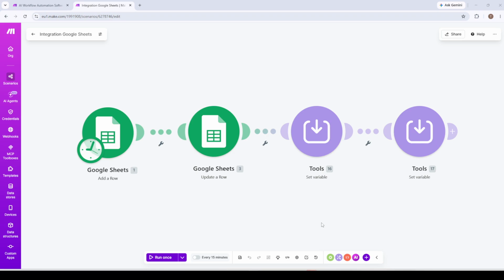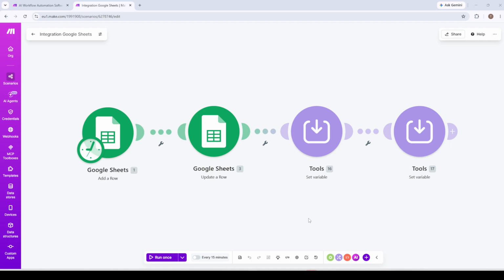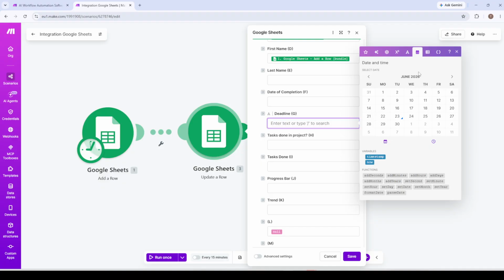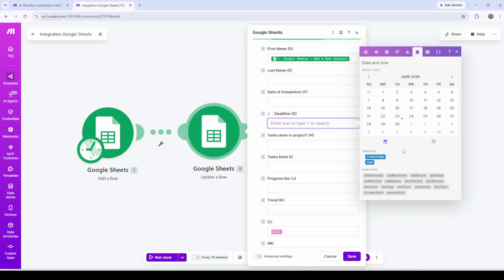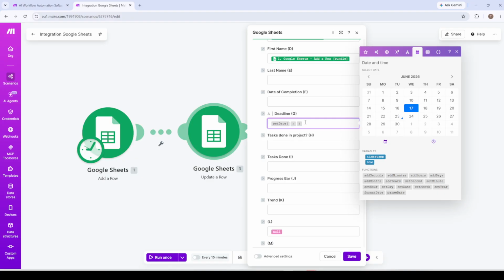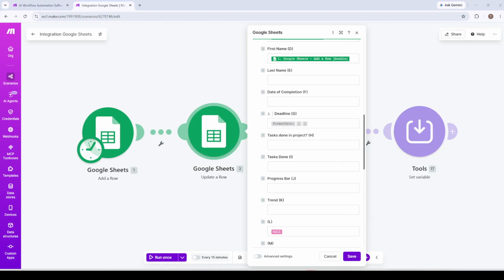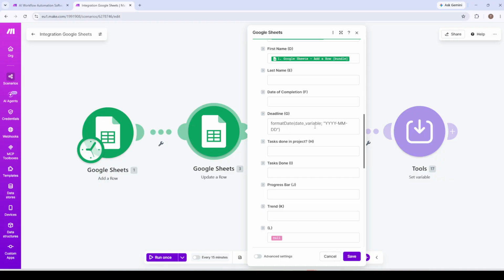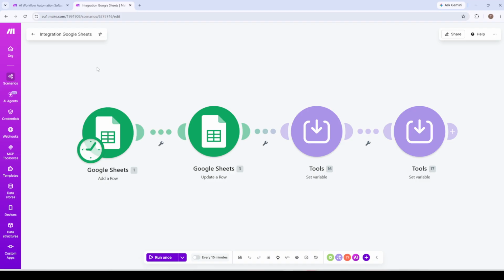How To Format Dates In Make [Verified]